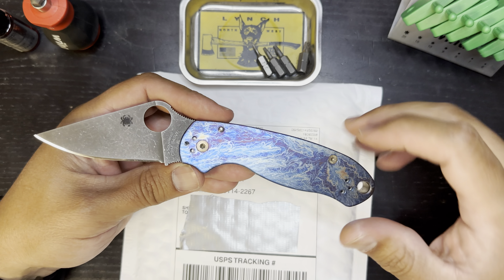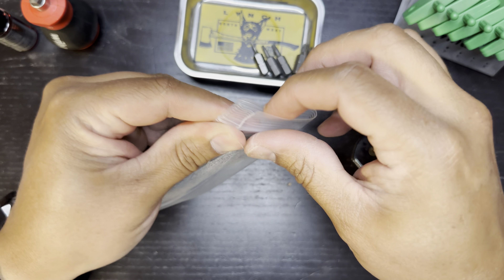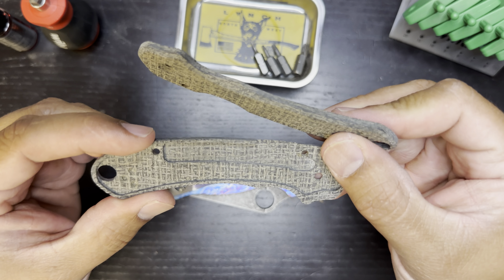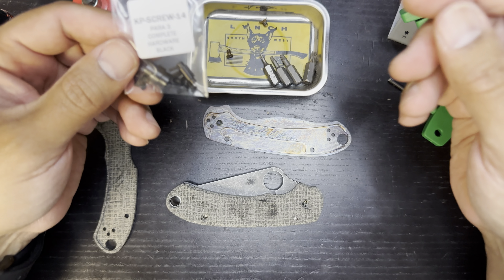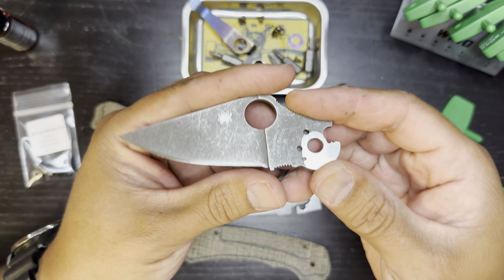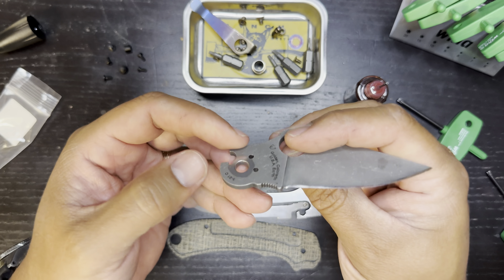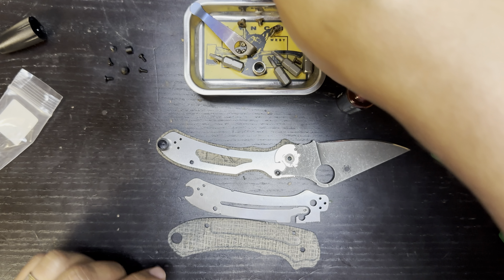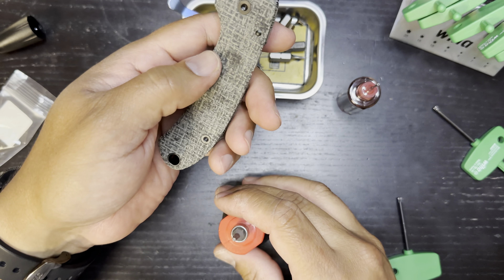AWT Skinny Micarta Spyderco Para 3 Scale Swap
AWT Burlap skinny micarta scales
Knives Plus hardware